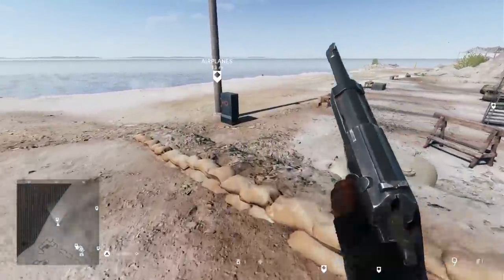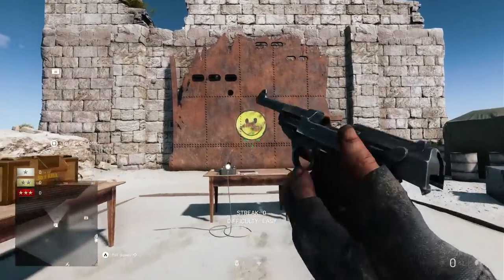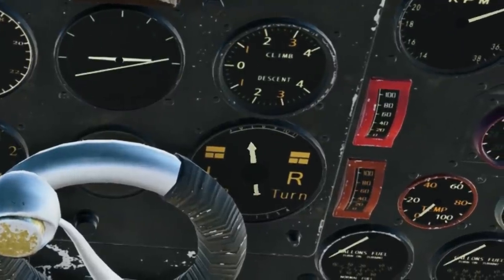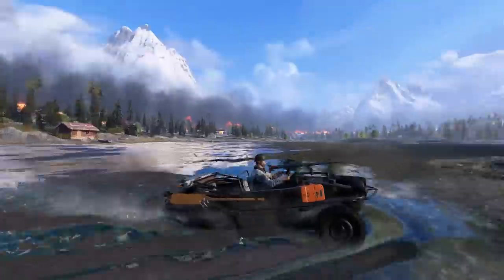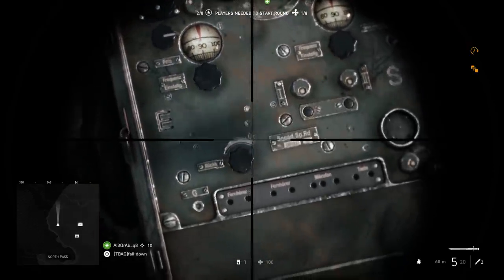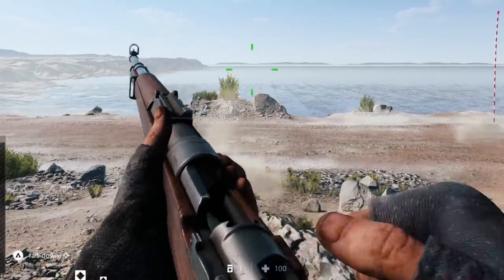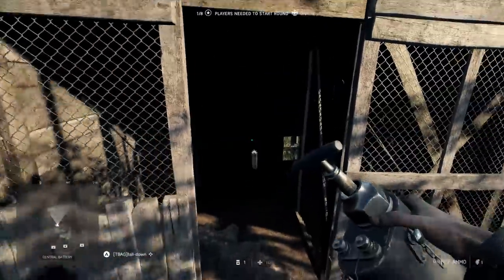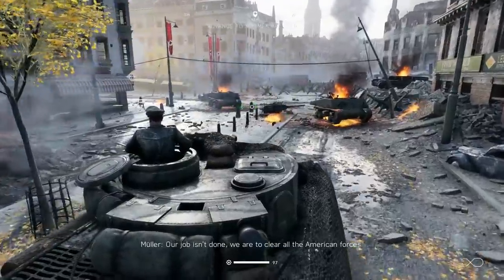Details that make BF5 a BETTER game | Battlefield 5 Hidden Details (PART 5)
I felt bad because I pretty much ripped BF5 a new one... so i decided to be nice and make a details video :)